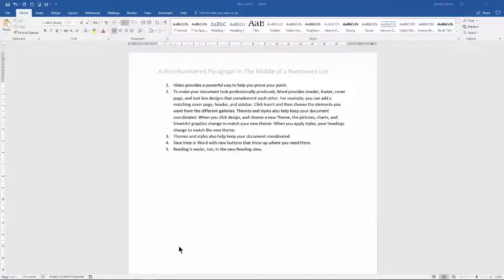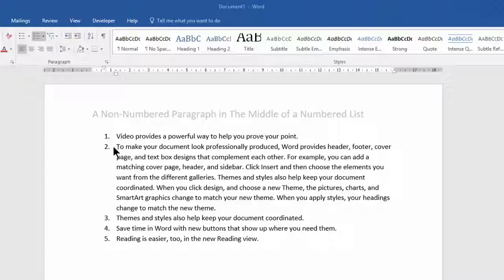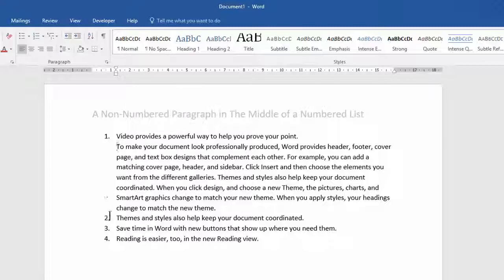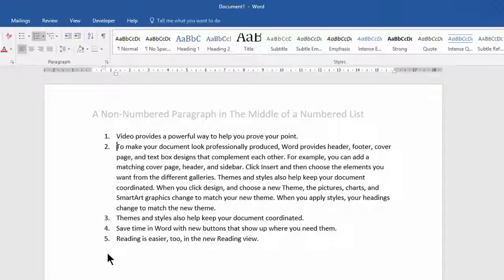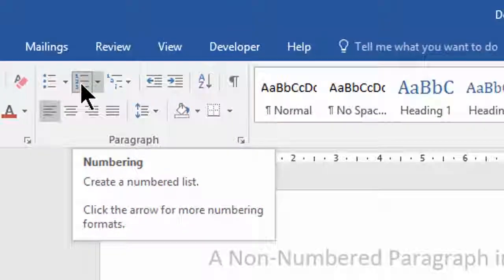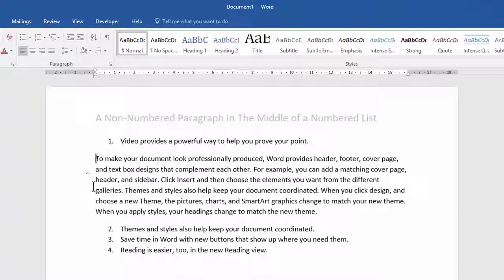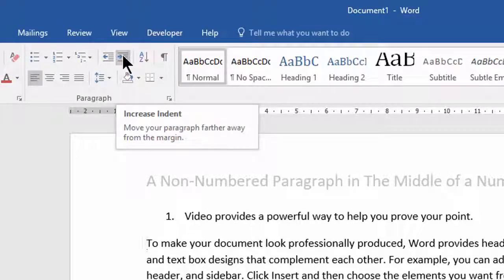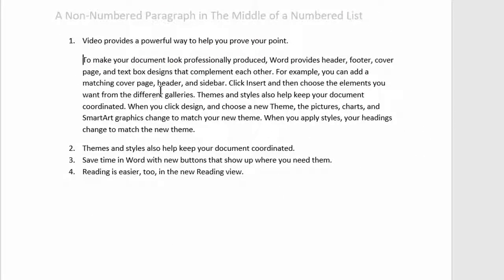Word: Working with Numbered Lists and the Problem with Adding a Paragraph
This video shows you how to put a non-numbered paragraph in the middle of a numbered list